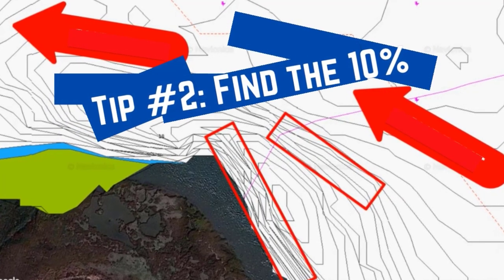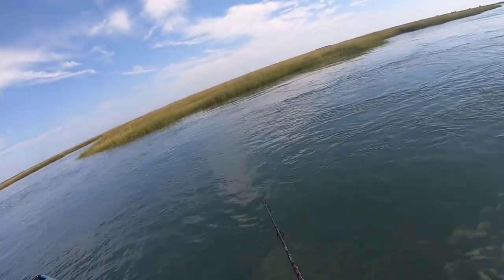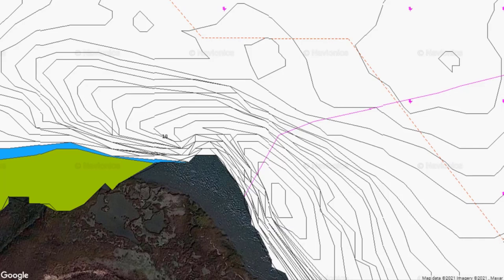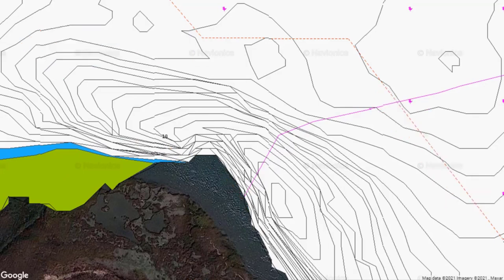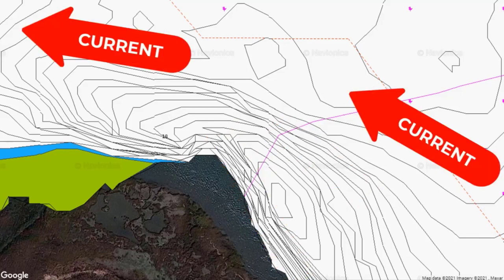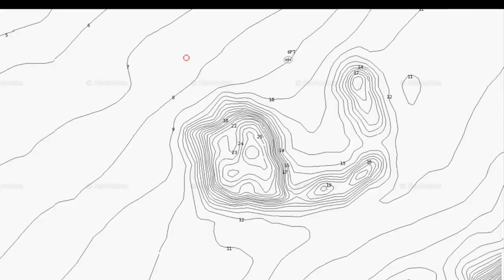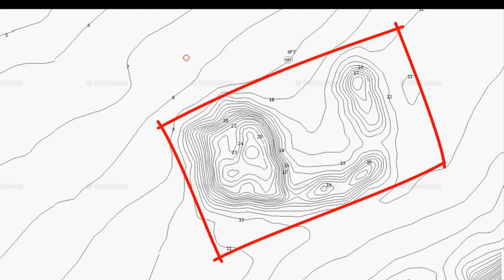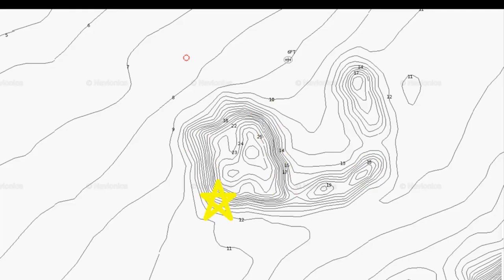Top 5 Tips to Catch More Flounder / Fluke - Flounder Fishing Tips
These 5 tips will help most anglers to improve the number of bites they get when targeting flounder, and improve the percentage of landed fish. Even experienced anglers can benefit from these 5 key reminders. These tactics will help you get more out of your fluke fishing time on the water and are applicable to kayak fluke fishing, boat fishing, or surf / land fishing. Video clips were taken from both New York and New Jersey fishing trips.

0:00 Intro
0:21 Tip #5 - Varied Lure Presentation
2:21 Tip #4 - Drop Back
3:37 Tip #3 - Keep the Head Down
5:16 Tip #2 - Find the Right Spots
6:47 Tip #1 - Set the Hook

Key Equipment in Video:
Old Town Big Water 132 PDL Kayak
Hurricane Calico Jack Spinning Rod
Star Aerial Spinning Rod
Penn Fierce 3
Daiwa BG
Penn Pursuit 3
YakGear Bump Board (floating)
Lowrance Reveal (updated to newest version)

flounder tips